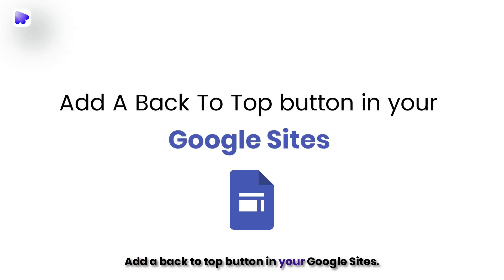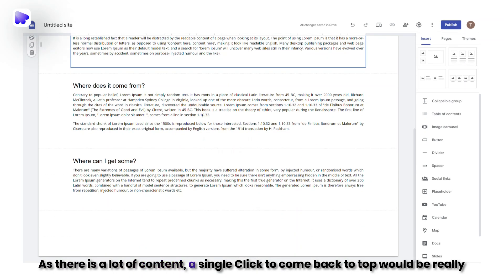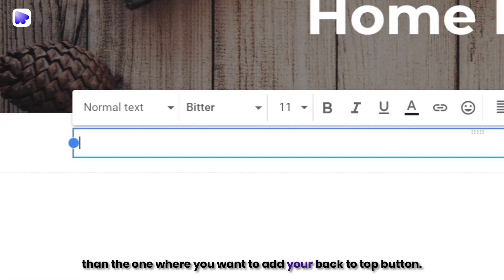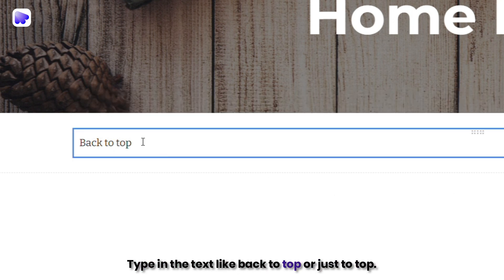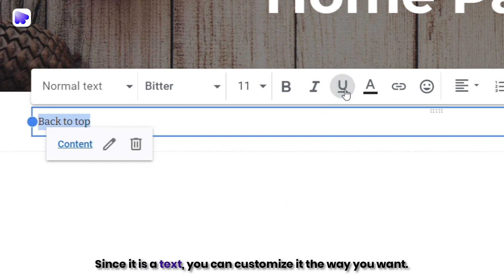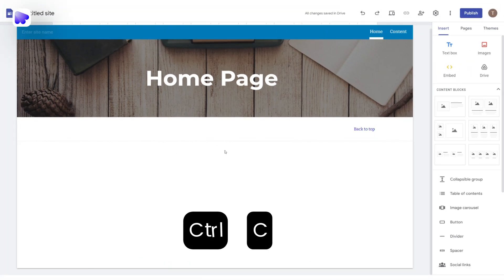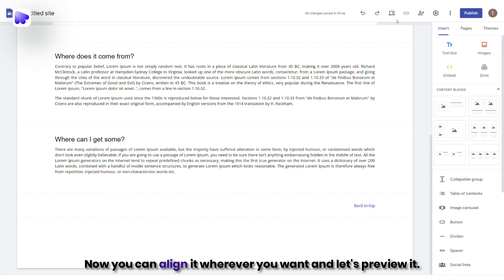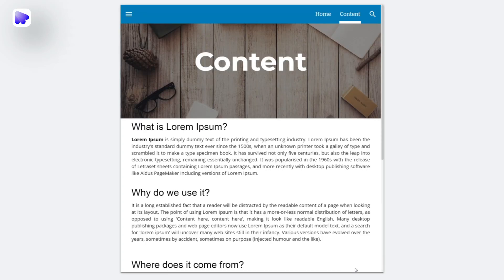Add Back to top Button in your Google Sites !!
Welcome to Testmator!

At Testmator, I’ll be sharing valuable insights, how-tos, and solutions to make your digital projects easier and more efficient.

Adding a back-to-top button in Google Sites can improve user navigation, enhance accessibility, and provide a smooth scrolling experience. Key topics include Google Sites back-to-top button, scroll-to-top feature, website navigation, custom button, HTML embed code, CSS styling, JavaScript implementation, user interface, website customization, adding widgets, Google Sites enhancements, back-to-top icon, adding functionality, button placement, page navigation, smooth scrolling effect, user experience, embed HTML, advanced customization, Google Sites code editor, website interaction, responsive design, adding elements, anchor links, scroll behavior, Google Sites add-ons, improving usability, scroll-up feature, user-friendly design, and web page enhancement.